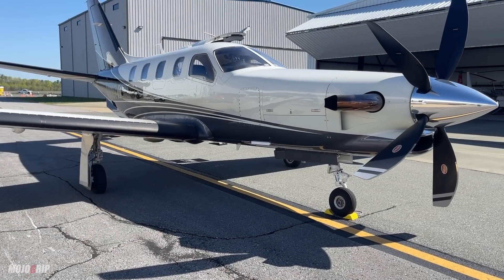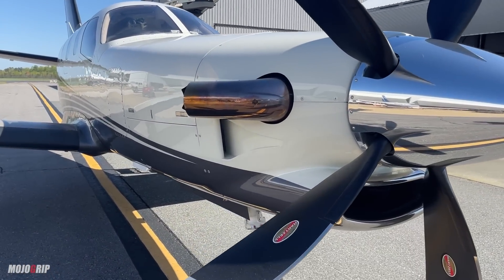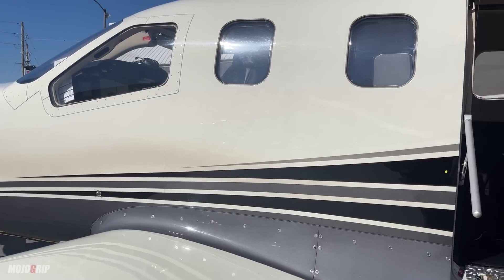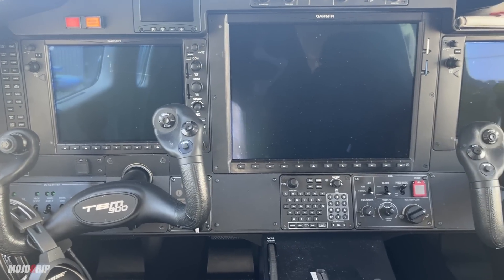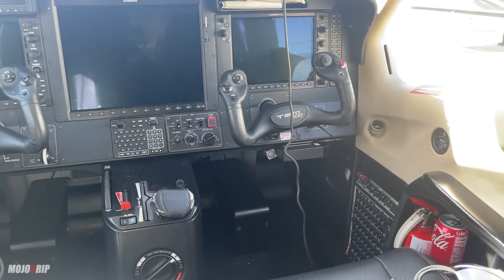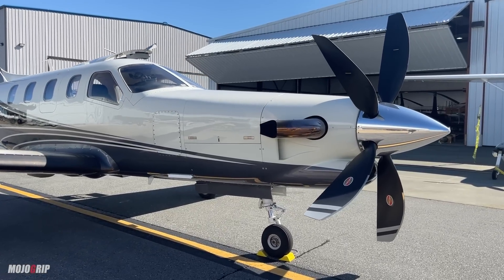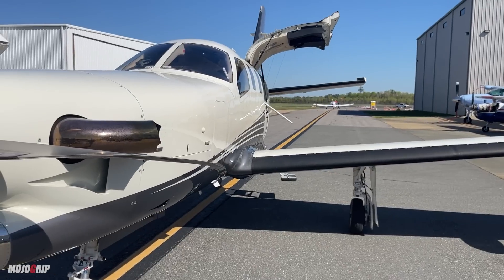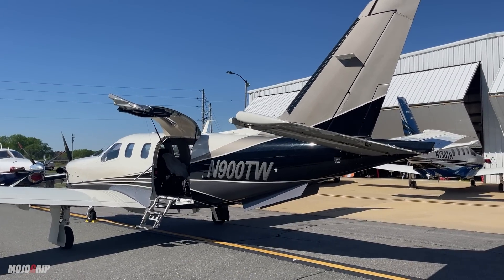TBM 900 Is Faster Than Some Private Jets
The TBM 900 doesn't have all the latest features but it checks all the boxes when it comes to practicality. It has the P&W 850HP engine and a 4 bladed prop. I was so shocked by how quiet this TBM flies, I even asked the pilot if the engine is turned on.

The TBM 900 like it's predecessors is one of the fastest certified single engine airplane in the world, with cruise speeds north of 370 miles per hour. The airplane will sit up to 6 and it is geared more towards the owner/operator pilot or entrepreneur who needs a time machine to get from one place to the other.

TBM 900 is equipped with Garmin glass avionics package. And this system comes ready packed with lots of safety tools to assist the pilot flying the airplane.

The Daher TBM 900 starts at $3 million fully loaded.